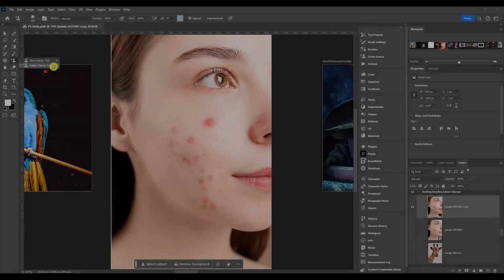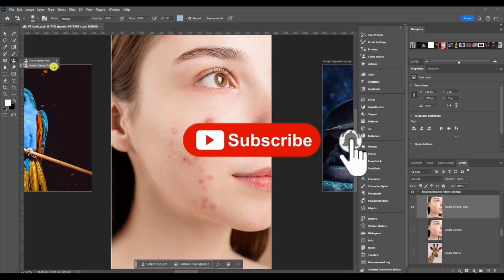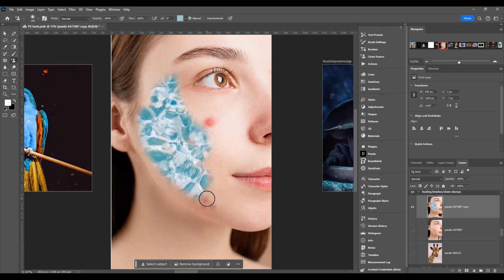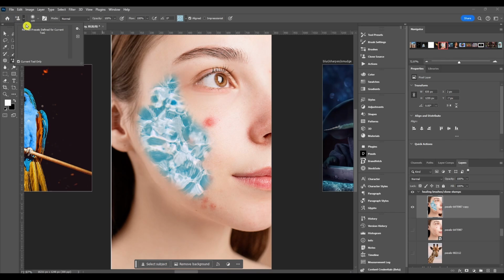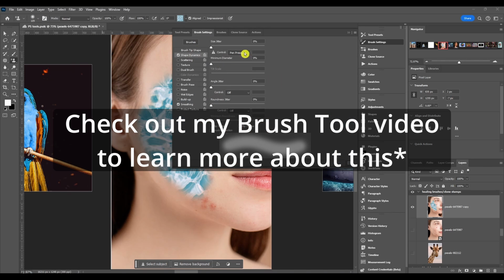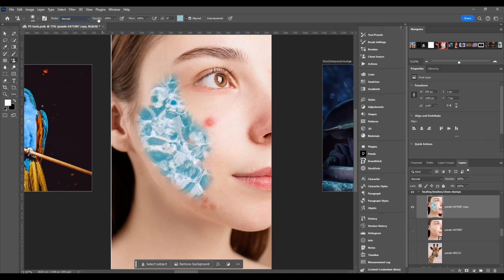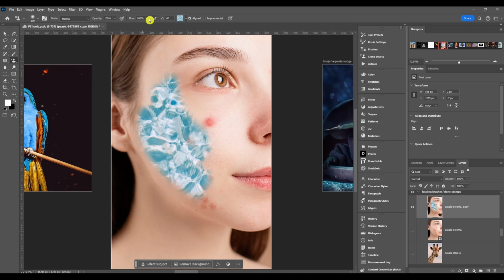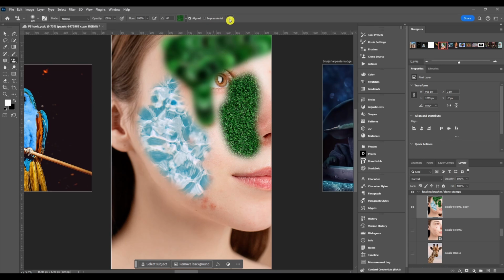Ever use the pattern stamp tool in Photoshop?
In this Photoshop tutorial, I'm going to show you how to use the Pattern Stamp Tool along with all the options and parameters you can change.

00:00  How to use the Pattern Stamp Tool
00:25  Top Options/Parameters
01:51  Brush Preset Picker- Brush Settings Panel Toggle
00:43  Blend Modes- Opacity- Pen Pressure for Opacity
01:03  Flow Amount- Enable Air Brush Style Build Up Effects- Brush Angle
01:19  Pattern Picker- Aligned- Impressionist- Pen Pressure for Size
02:19  Outro